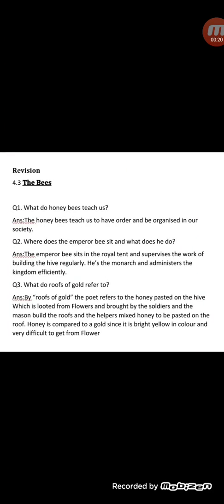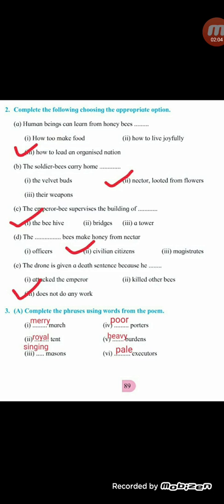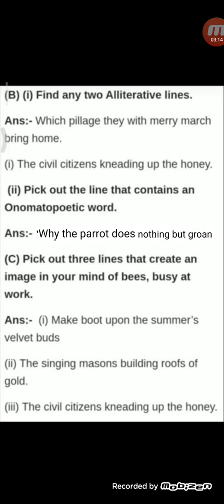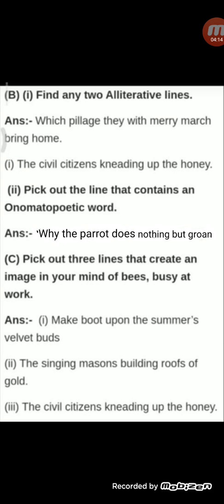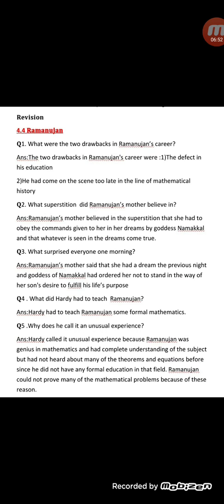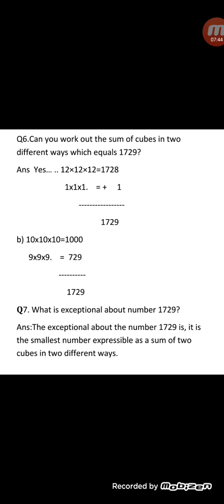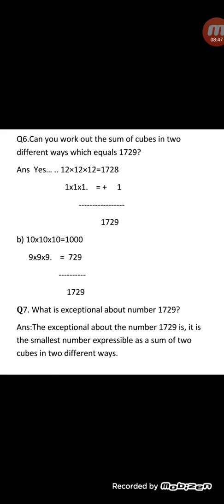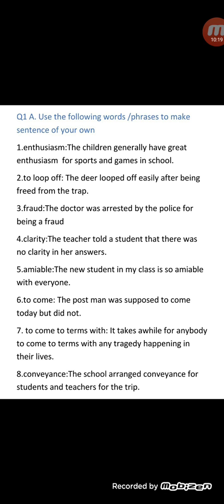Revision The Bees and Ramanujan class Vlll